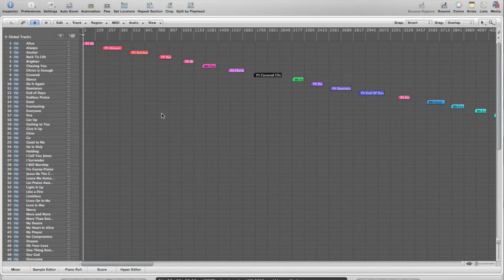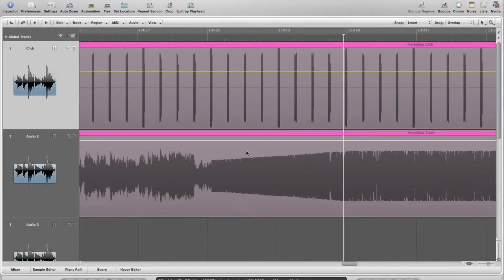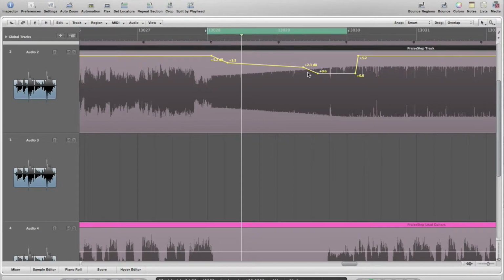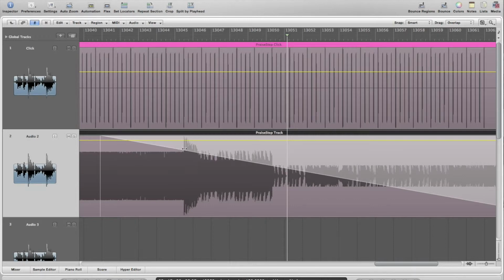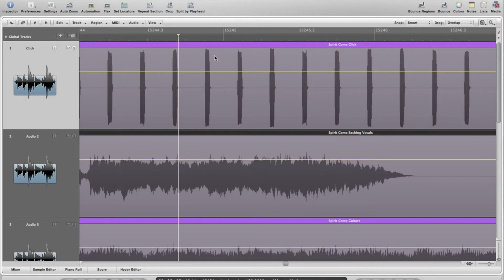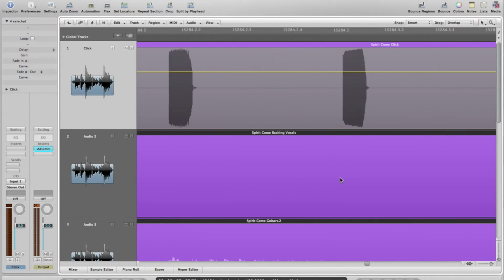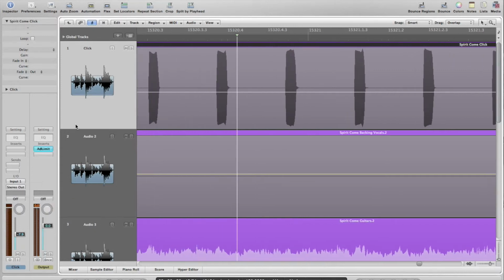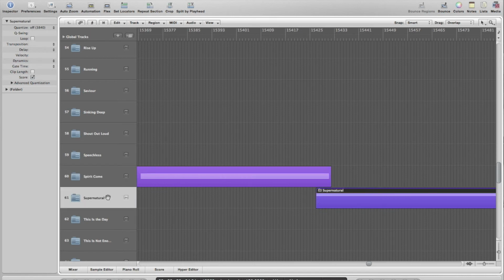Quick on the day edits, you can use. On Logic Pro 9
Editing tools you can use to make quick changes and adjustments to tracks from the main tracks screen. With Logic Pro 9